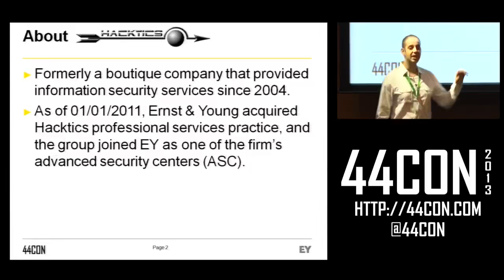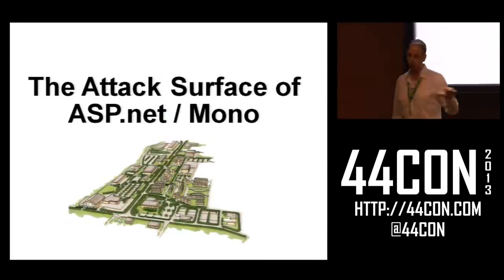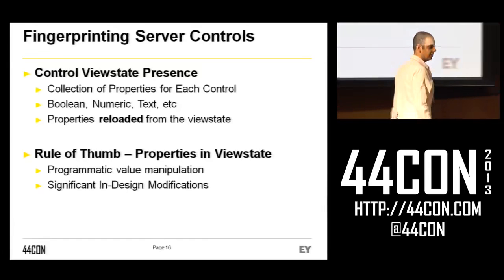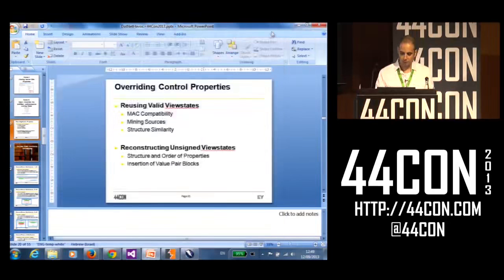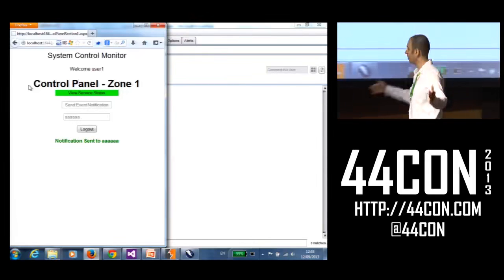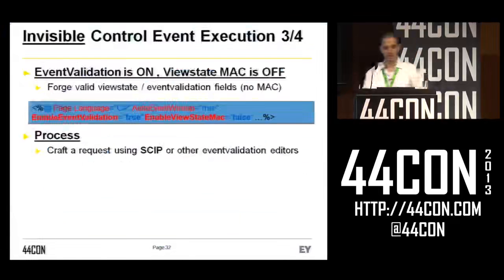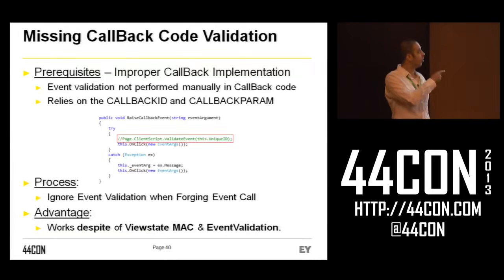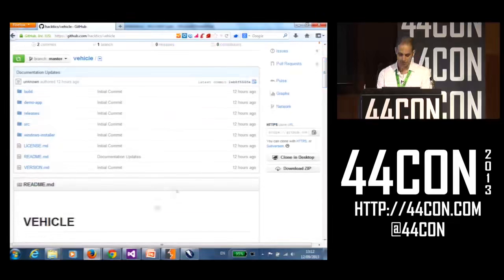dotNet Havoc Manipulating Properties of Dormant Server Side Web Controls Shay Chen